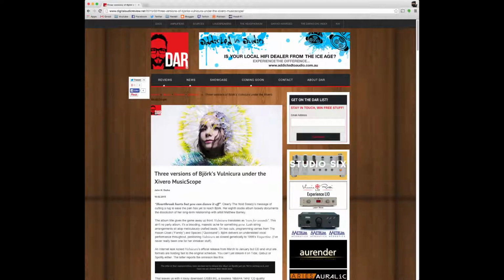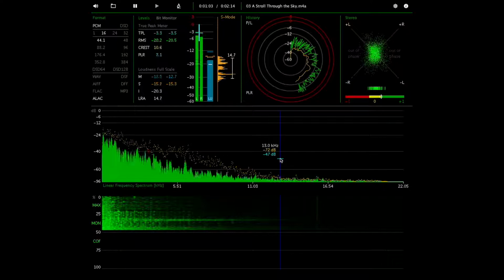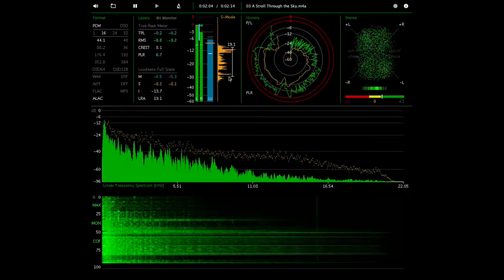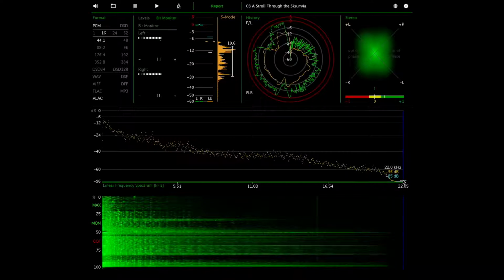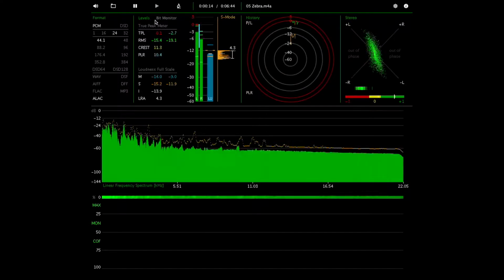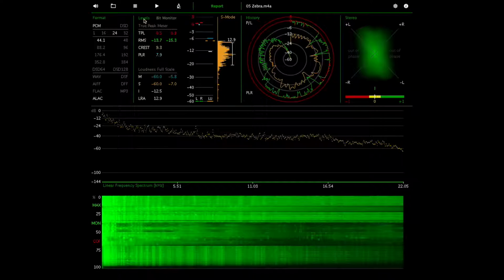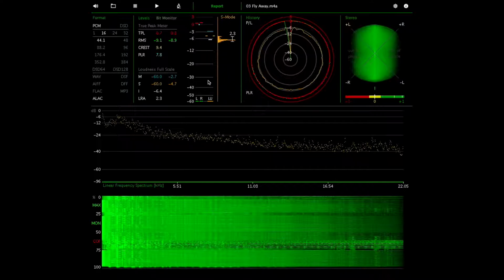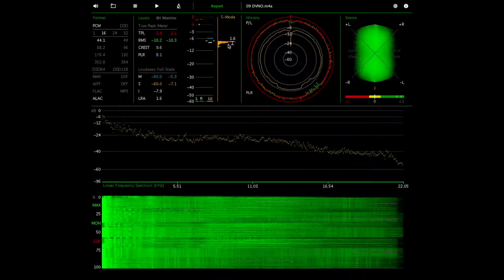Musicscope Music Analysis Software